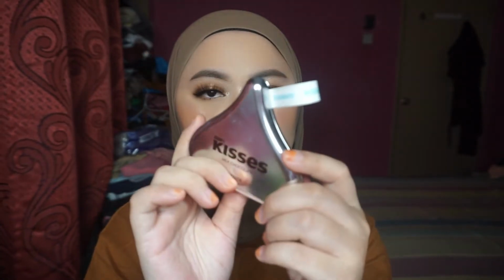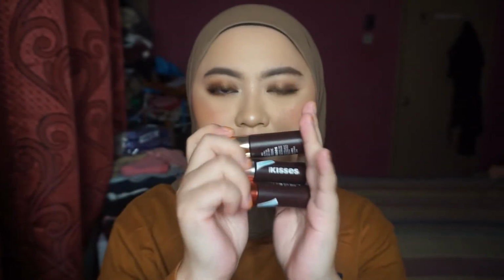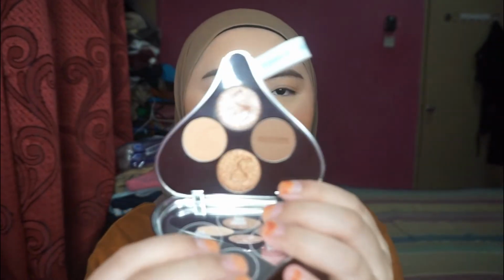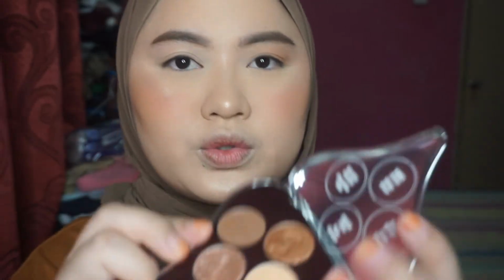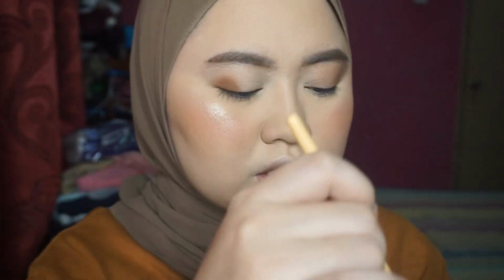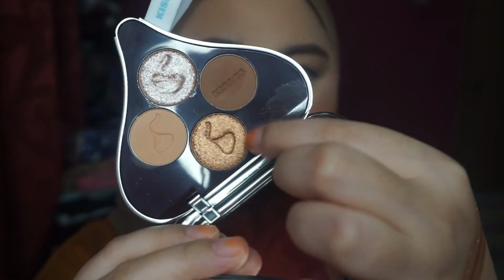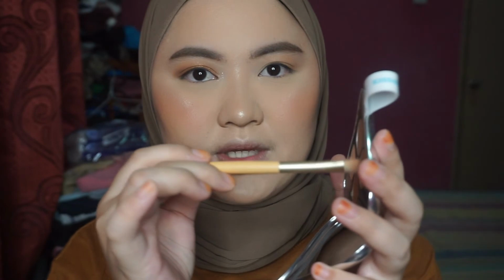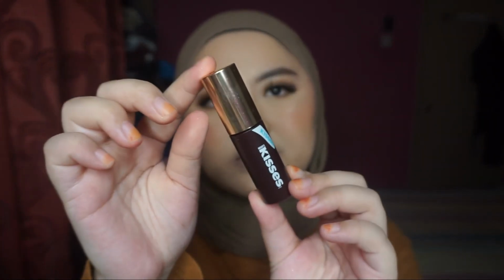Etude House Kisses Collection Makeup Review & Swatches | AZWA ZUZU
These products were kindly gifted by NEARNDEAR KR, check out their SNS & sites for authentic + cheapest K-Beauty makeup

📷 personal ig - @azwa.zuzu
🎥 business ig - @makeups.co
💸 carousell - @azwaamanina

etude house Malaysia makeup review 2021 | etude Malaysia | eyeshadow tutorial simple 2021